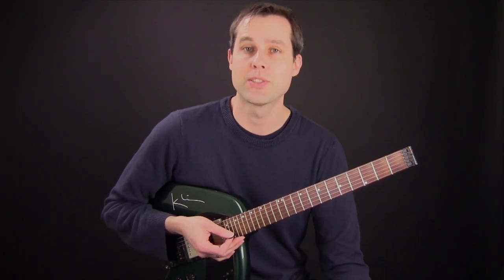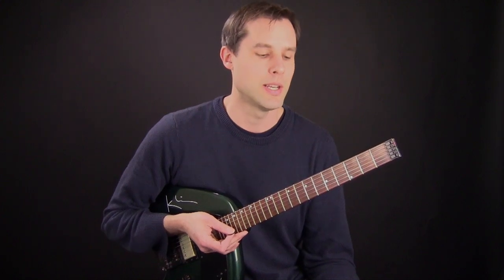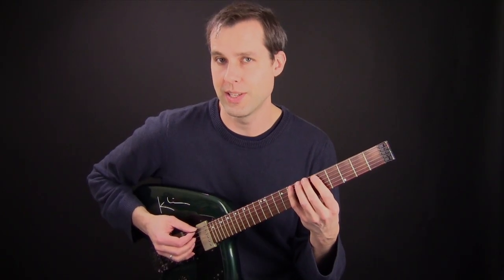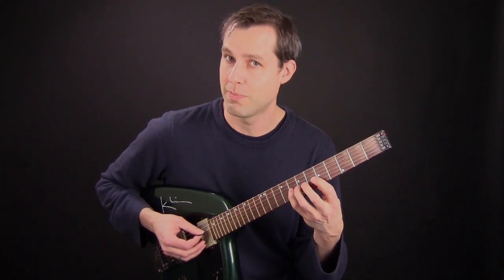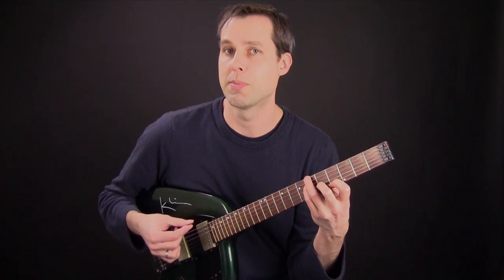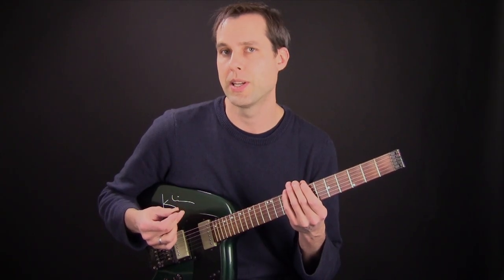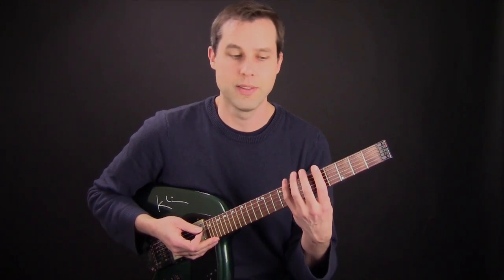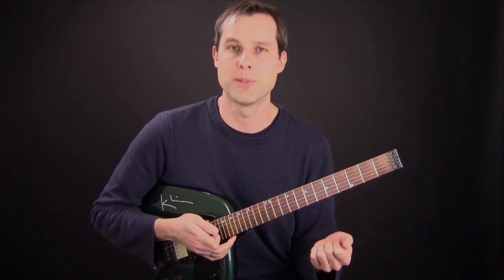Tim Miller - Picking Strategies Lesson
Tim Miller - Picking Strategies Guitar Lesson

to gain access to 500+ video lessons! The premier guitar lesson website for the modern improvising musician!